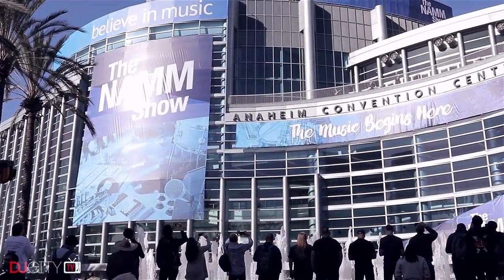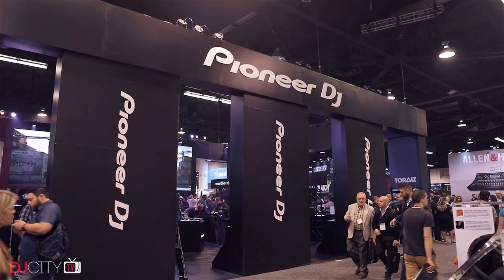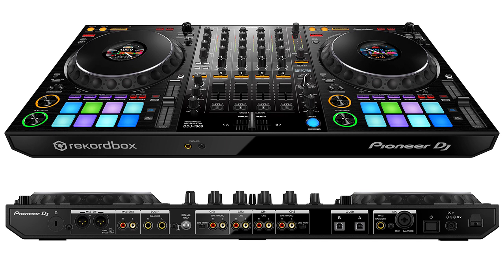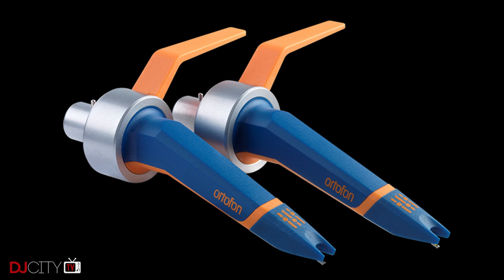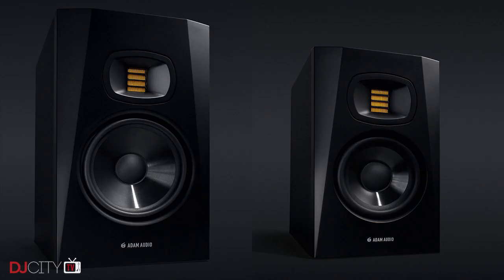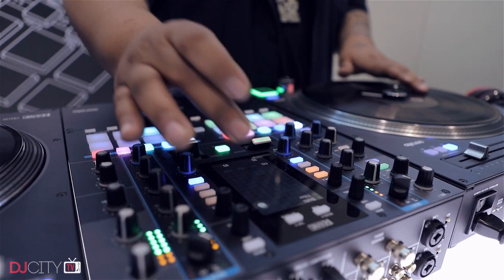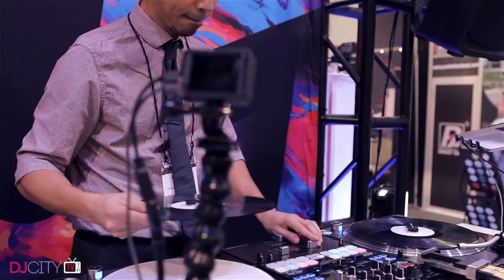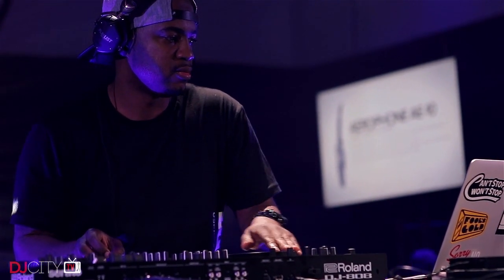NAMM 2018 Recap: The Most Important DJ News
Overwhelmed by all the news from the NAMM Show? Here’s a recap of the most important DJ stories.